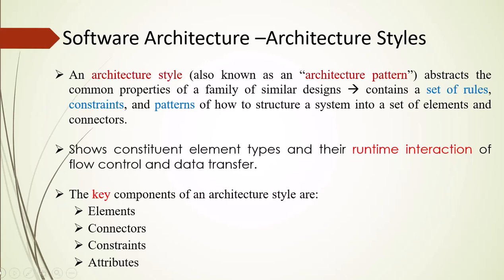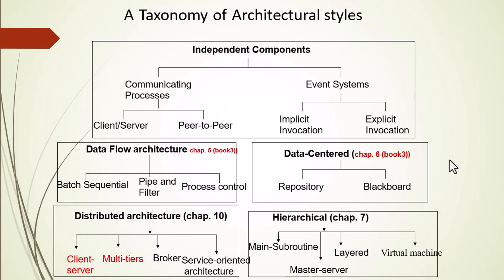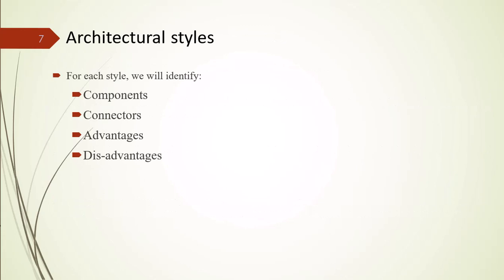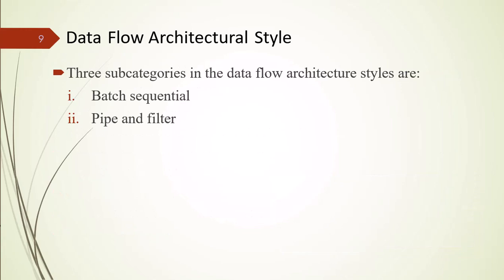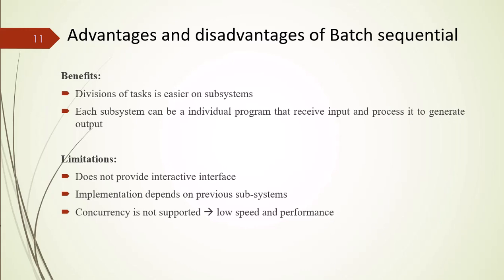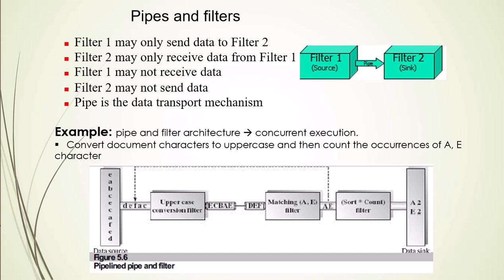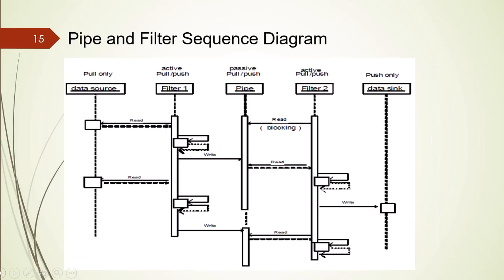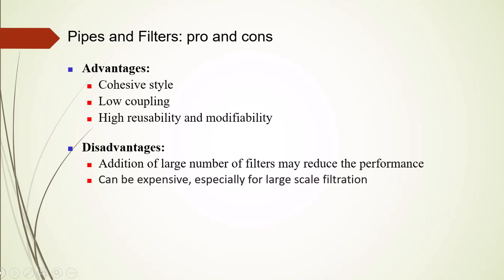DATA FLOW ARCHITECTURE PATTERNS: BATCH SEQUENCING, PIPE AND FILTER